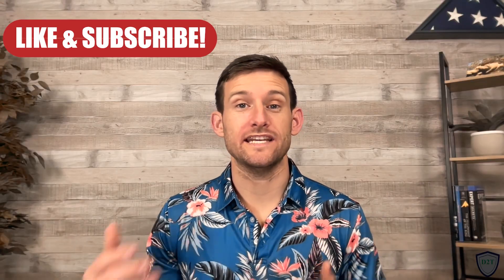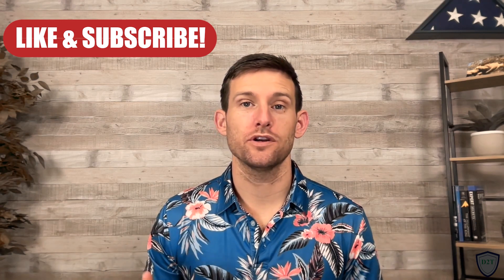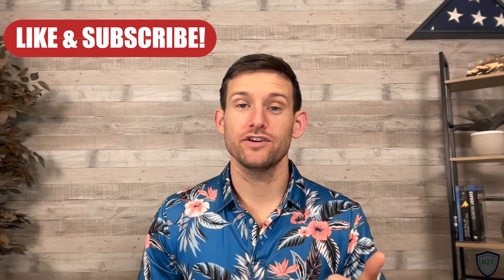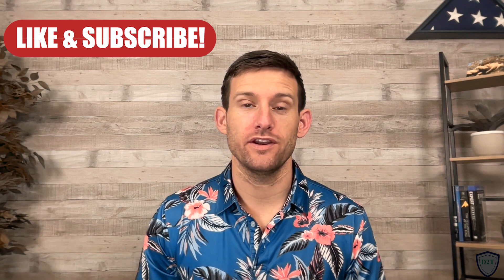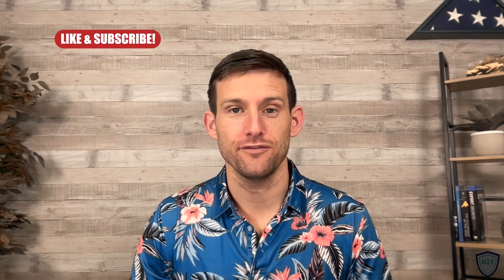Defend Yourself with CONFIDENCE. Master the Best Shooting Stance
Elevate your self-defense game! In this video, we delve into the art of proper shooting stance and unveil the essential techniques you'll need in a real life scenario. Master the foundation for precision and confidence in any situation.